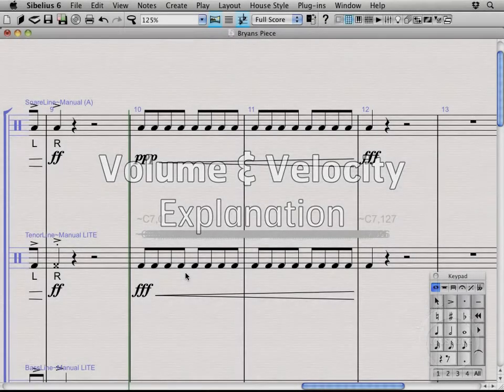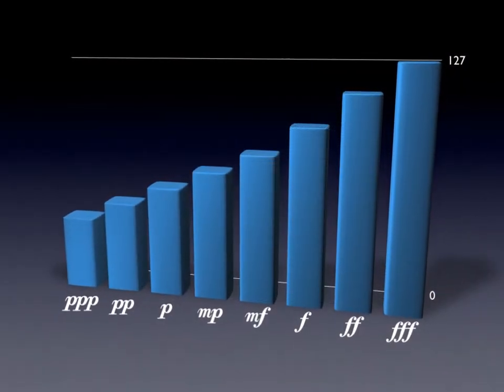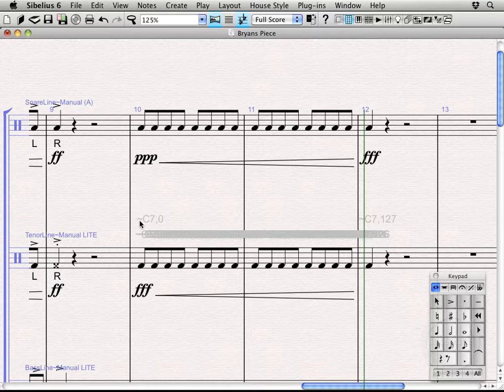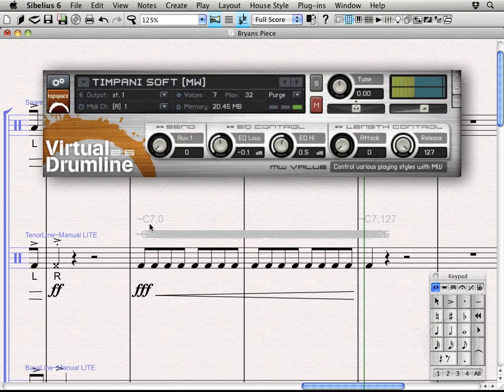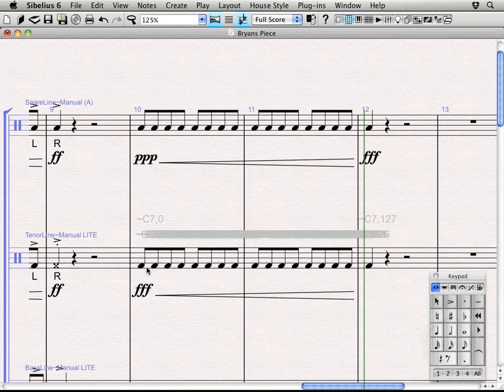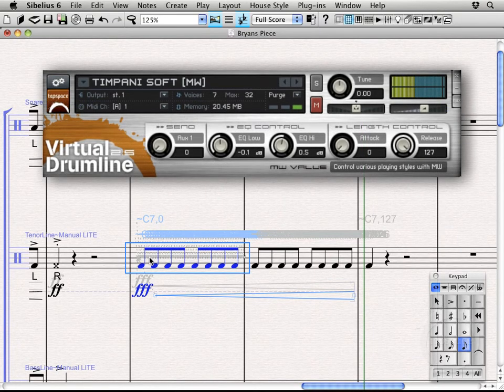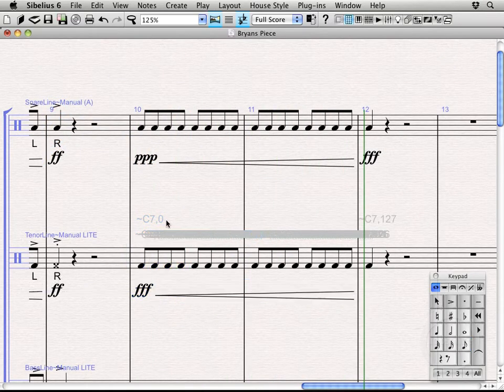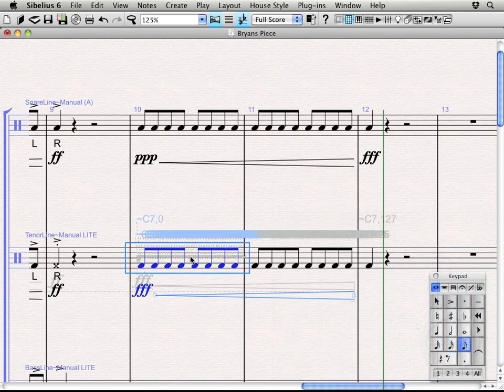Sibelius Lesson 26: Volume & Velocity (Virtual Drumline Demystified with Bryan Harmsen)